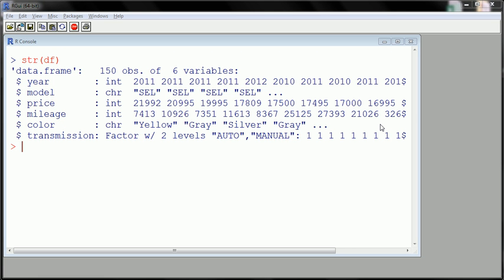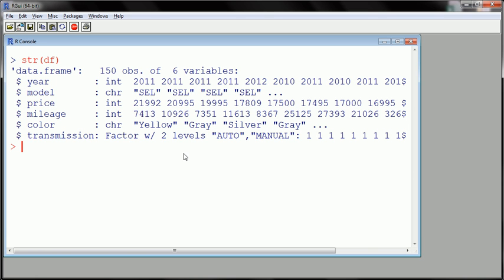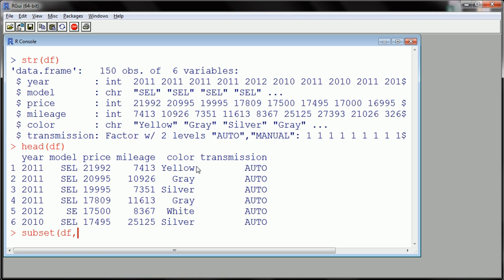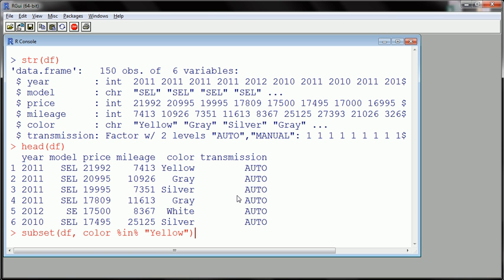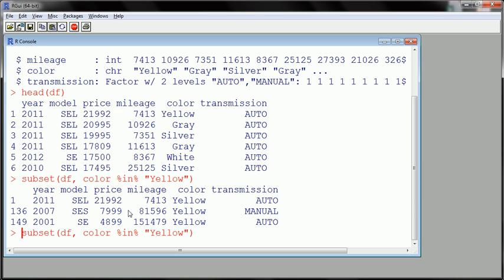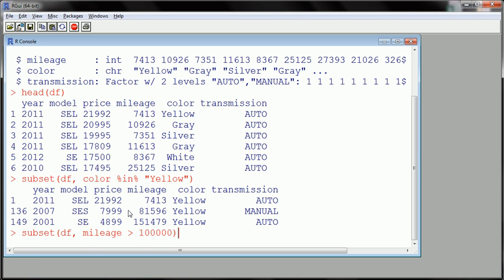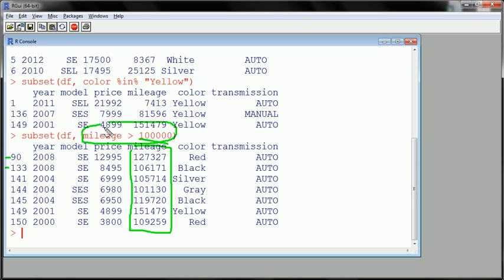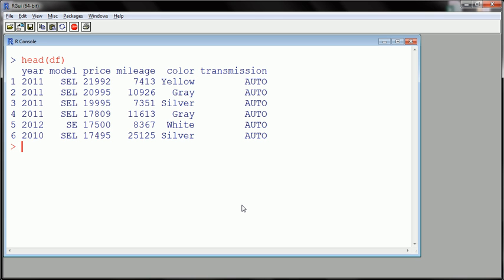R - Exploring Data (part 2) - Extraction & Transformation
We continue discussing the used cars data set we imported in R from part 1. Here we learn to extract data from a data frame and some basic indexing of the data frame. The subset function also is introduced here.